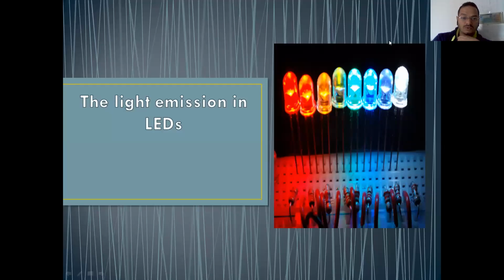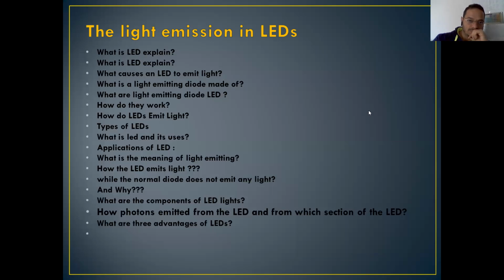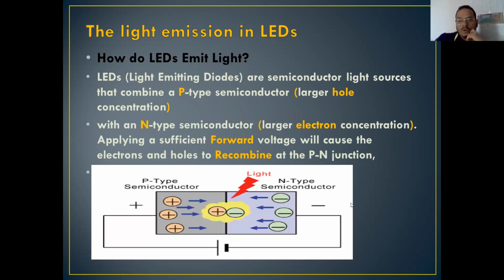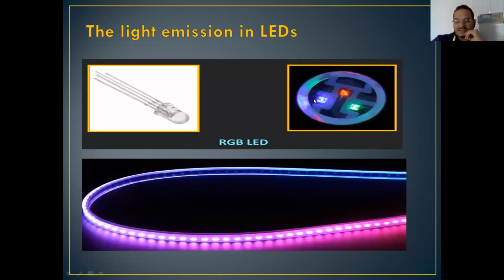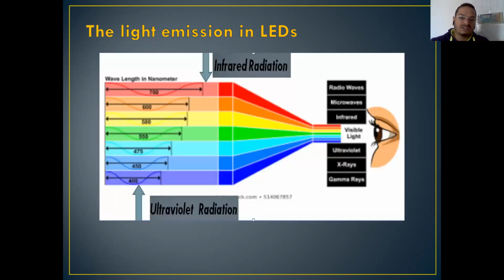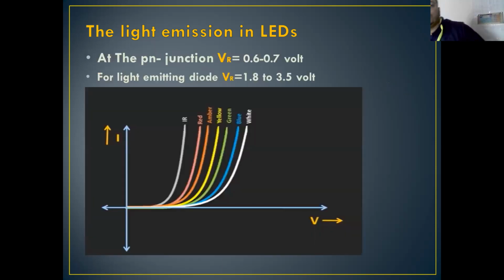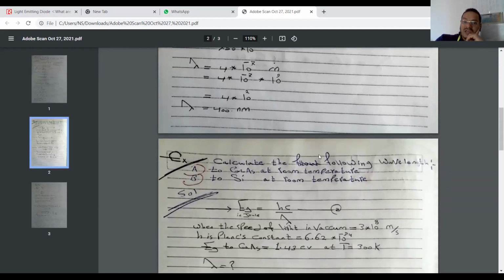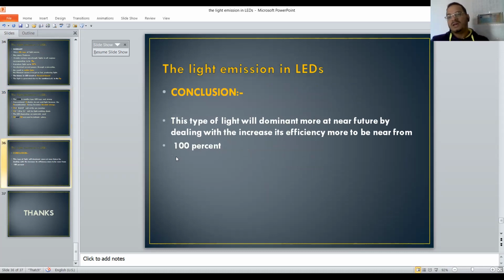The light emission in LED and how we can calculate the wavelength by using the Eg.